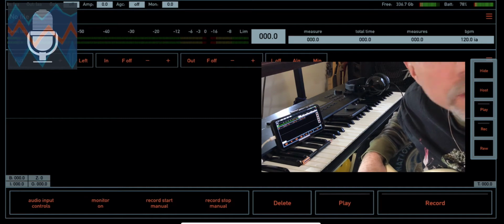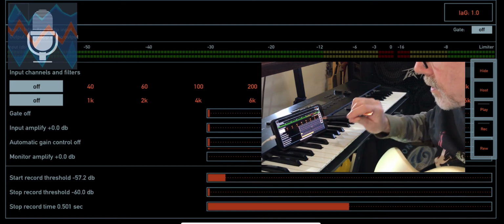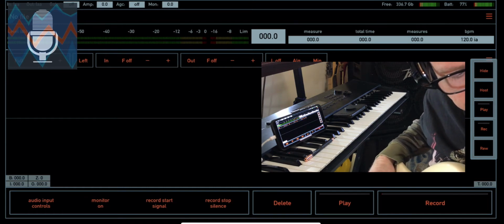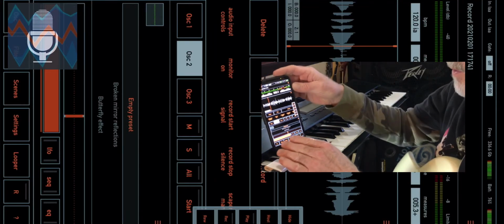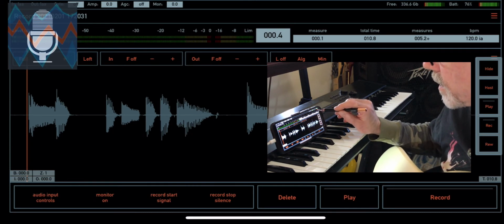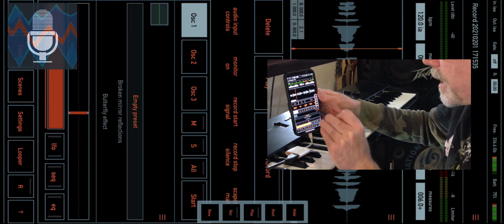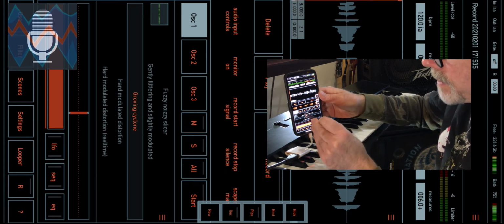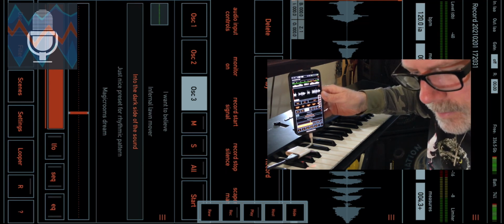Fieldscaper Bass Guitar Demo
Take a casual tour through some of the creativity inspiring features of the extremely unique app from Igor Vasilev...FieldScaper.

FieldScaper is an advanced field recorder combined with a sound warp engine and a collection of ready to use dynamic presets for iPad and iPhone. All this leads to an incredibly dynamic, fun way to create some one of a kind sounds to add to whatever soundscape you choose.